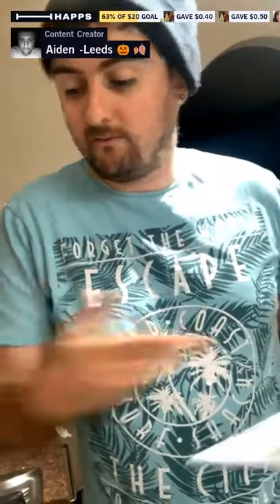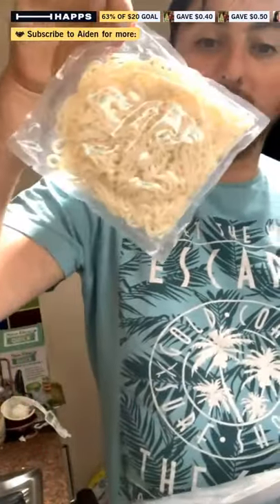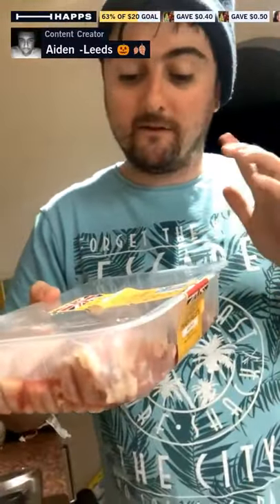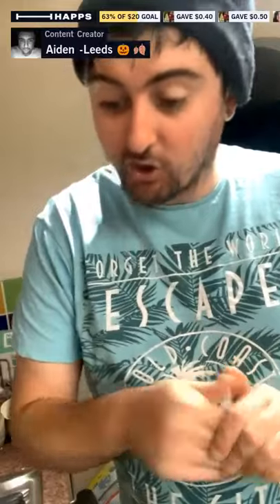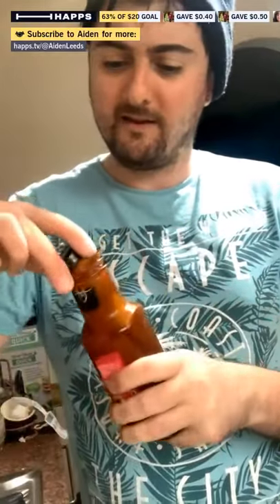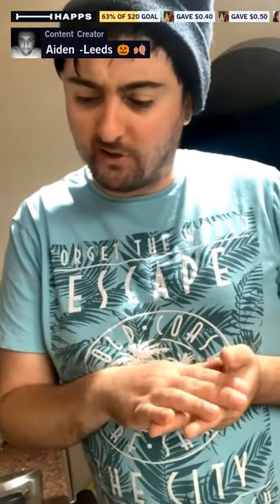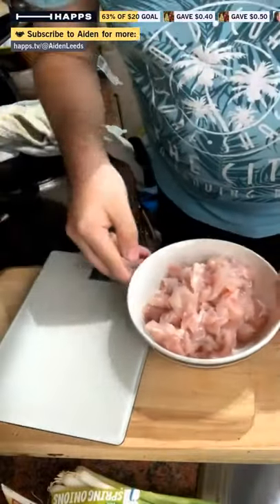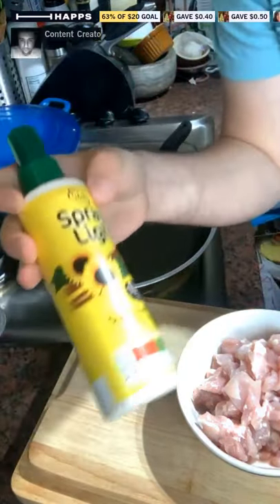Chicken and Plum Noodle Stir-Fry with Bok Choy 🥬 🍗 🍜